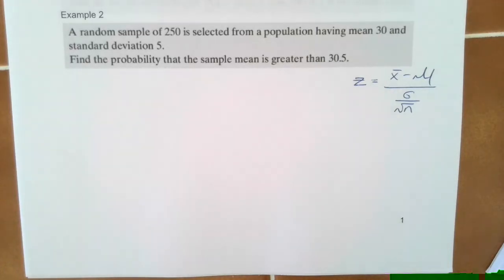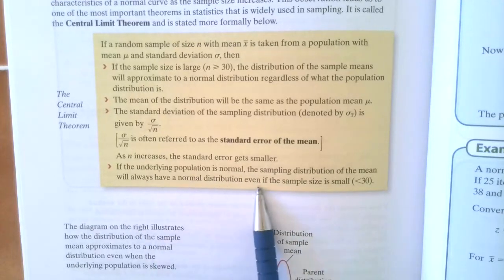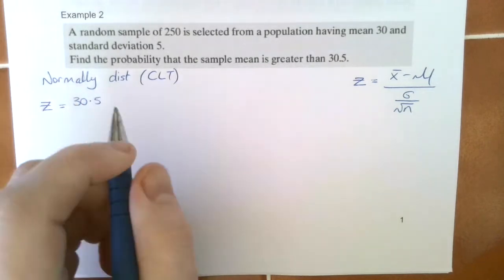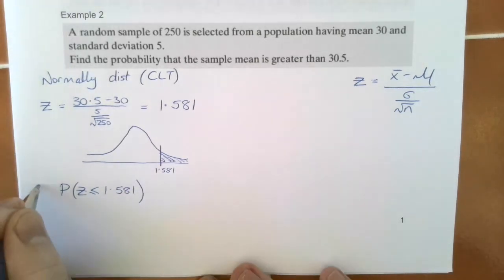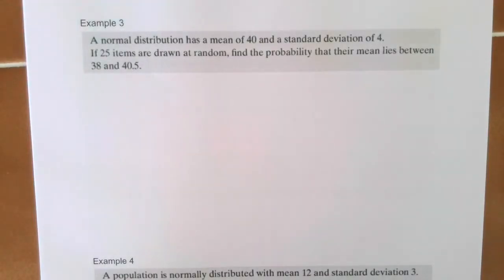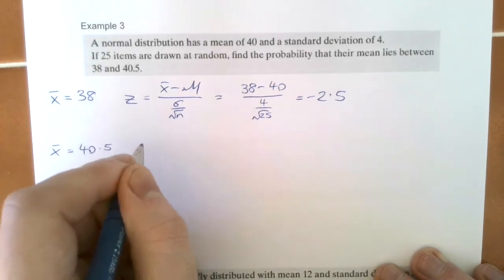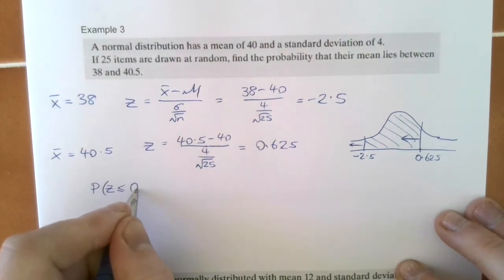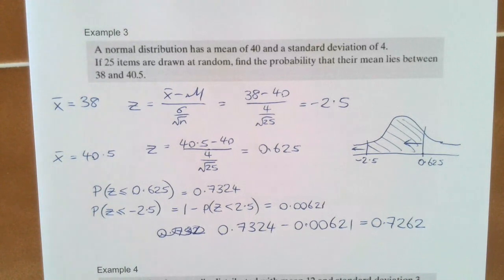Central Limit Theorem 1